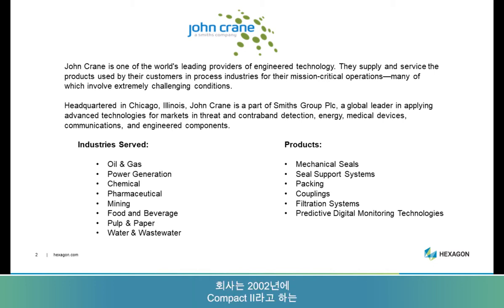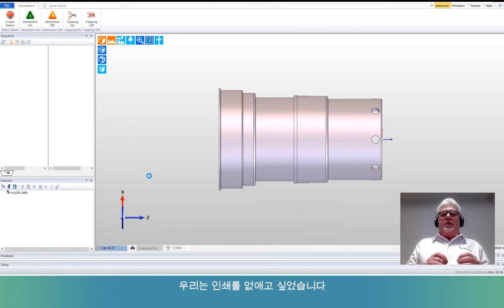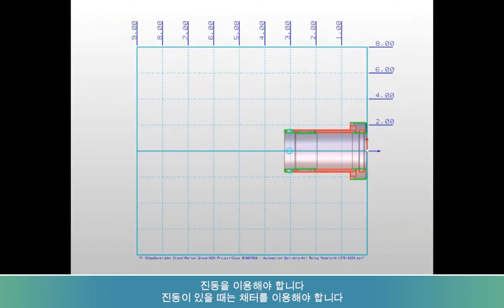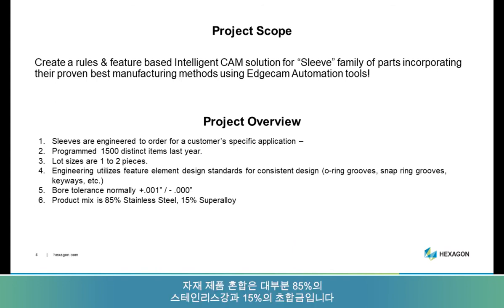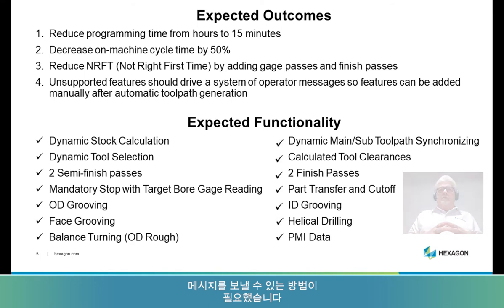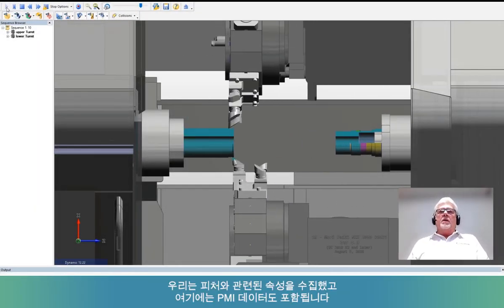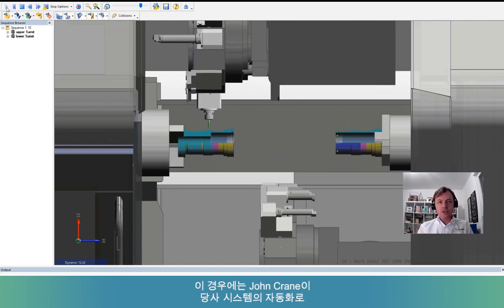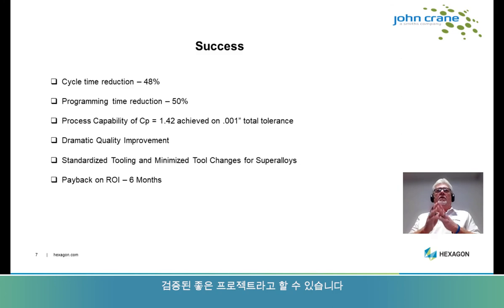EDGECAM 자동화 프로젝트 성공 사례 - 존 크레인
미국의 존 크레인(John Crane) 사는 EDGECAM을 통해 슬리브 제품군의 자동화 프로젝트에 성공했습니다. 영상을 통해 절삭 사이클 타임을 48%까지 감소시킬 수 있었던 방법에 대해 자세히 알아보십시오.